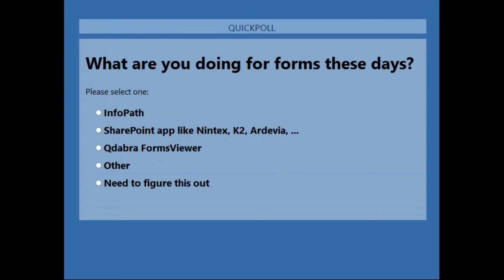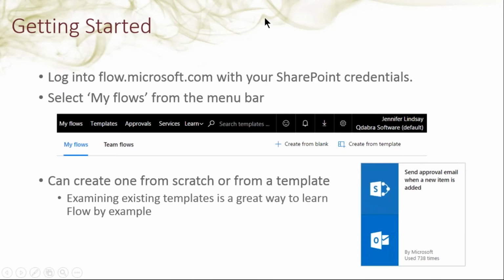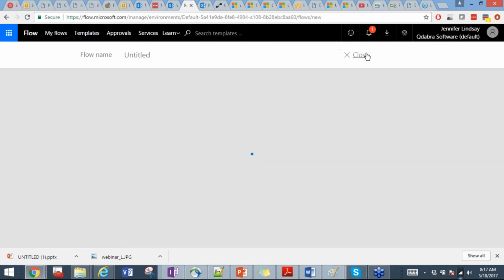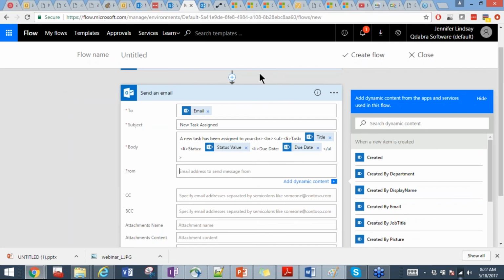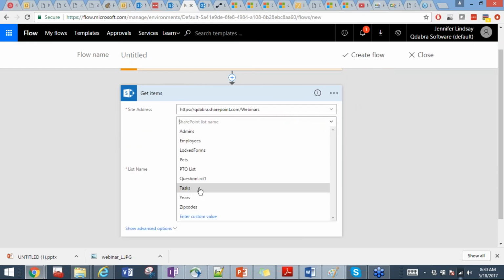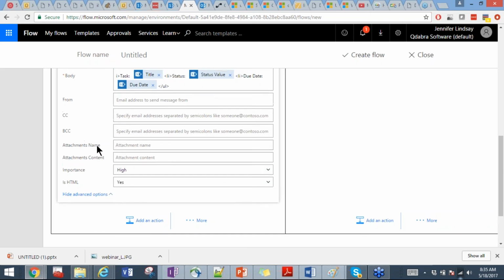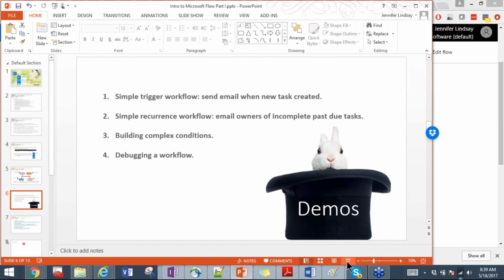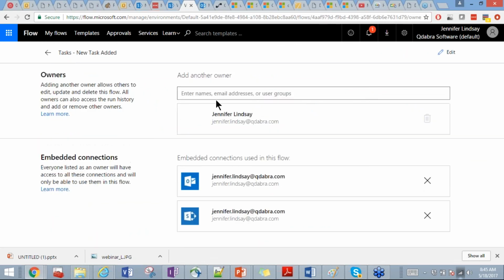Microsoft Flow - Part 1: Introduction : Qdabra Free Webinar 5/18/2017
1) Built on top of Logic Apps – only available for Office 365
2) Design workflows from scratch or with templates in your browser, no additional software required
3) Easy-to-understand flowchart layout to visually represent your workflows
4) Trigger a workflow by an event or set it up as a recurrence
5) Build complex IF/ELSE conditions using Logic Apps syntax
6) Share your workflows so others on your team can edit them
7) Built-in workflow history logging and error messaging for easy debugging
8) Not just for SharePoint: can be used with PowerApps, Azure, Outlook, OneDrive, Salesforce (premium), Dropbox, and more!